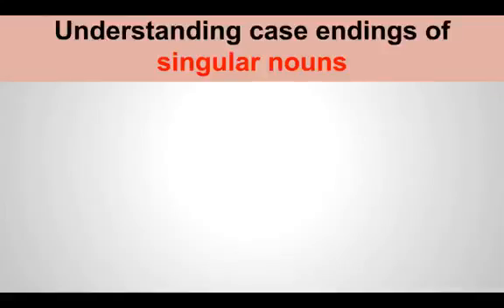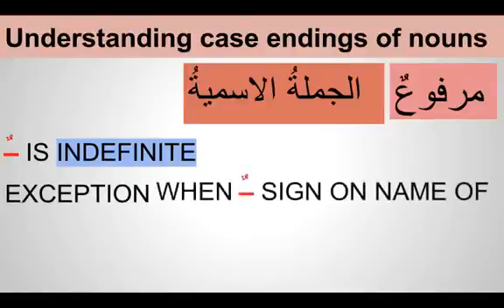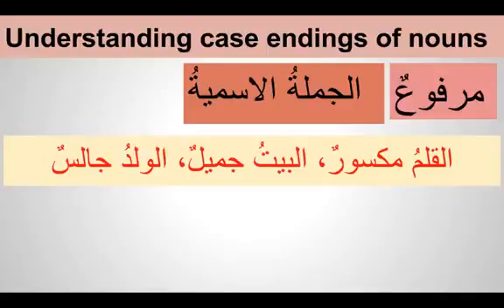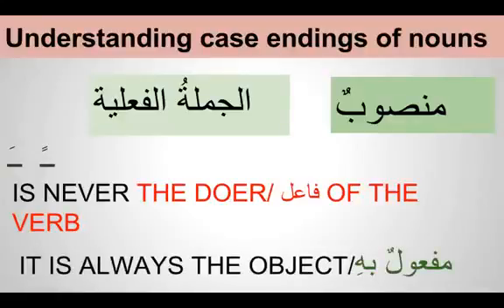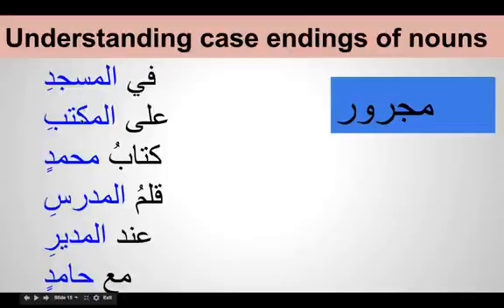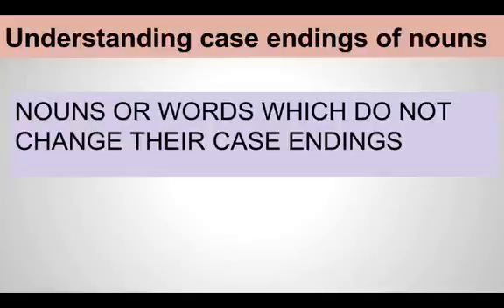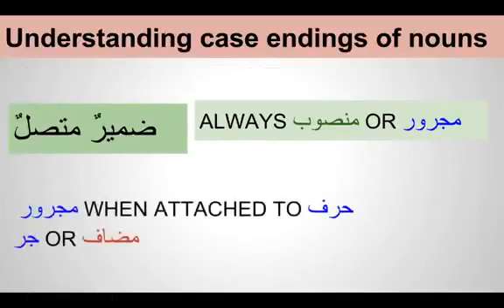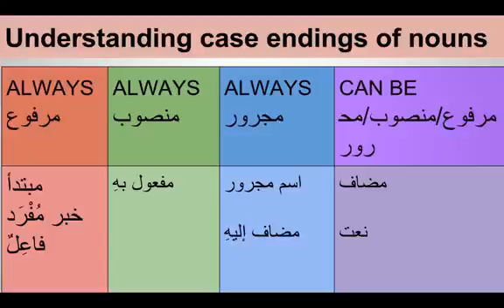Madina 1 Lesson 28 Understanding Case Vowel Endings